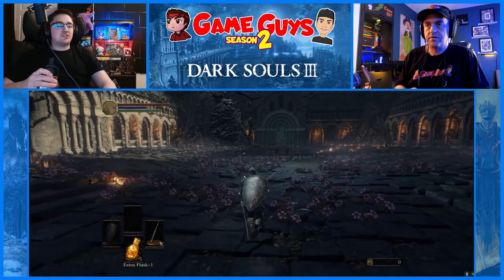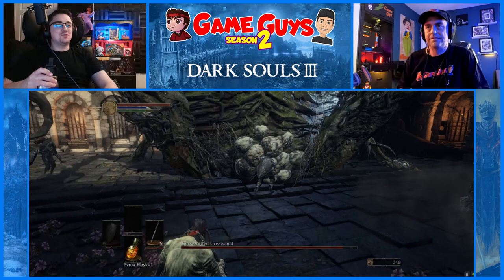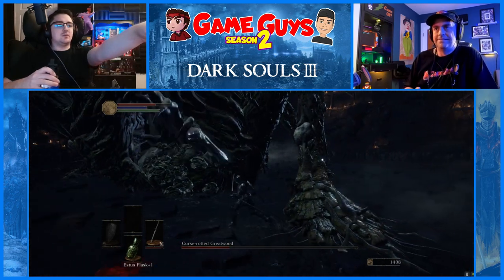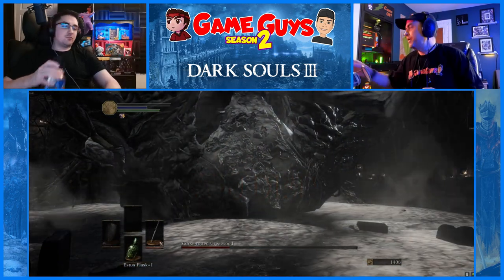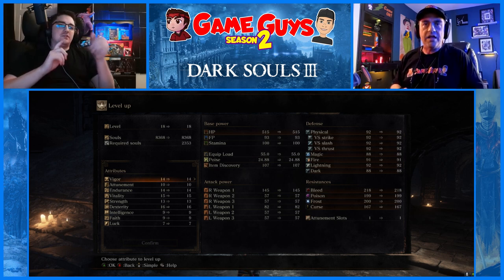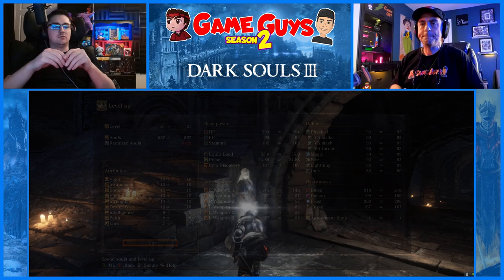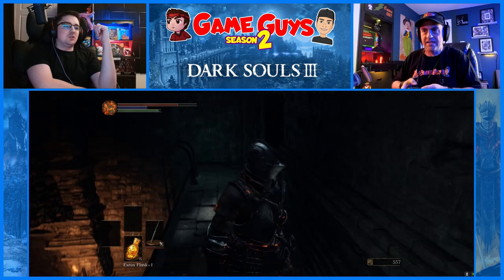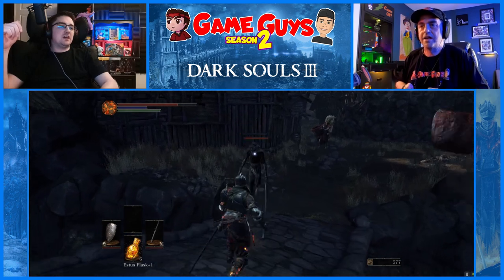Cutting Down Trees Is Hard | Dark Souls 3 part 14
I coach my Dad on his first time playing Dark Souls 3!!@bestgameguys